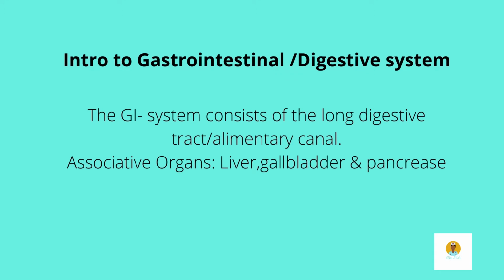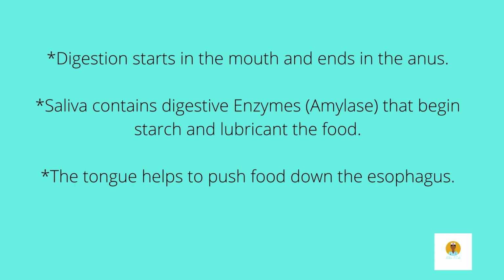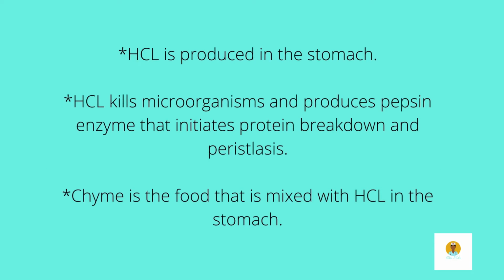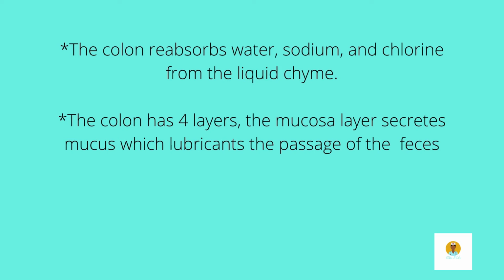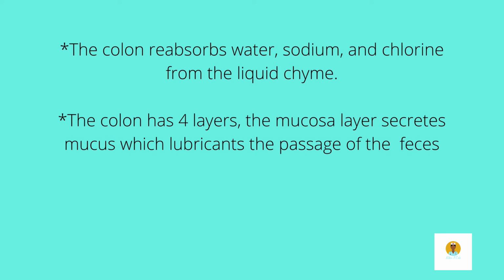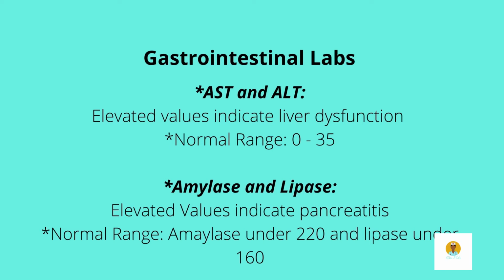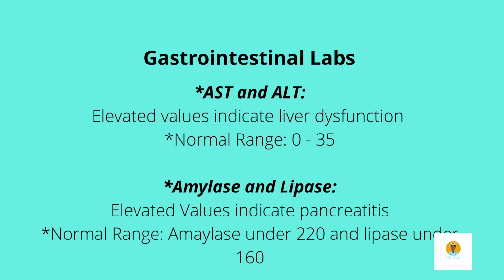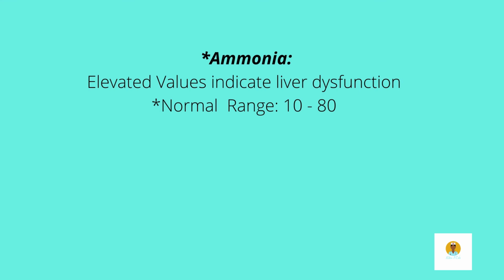How to diagnoses GASTROINTESTINAL / DIGESTIVE SYSTEM Disorders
This video is a quick review of the digestive/ gastrointestinal system and the associative organs and enzymes of the digestive system, as well as the Labs associated with the digestive/gastrointestinal system.